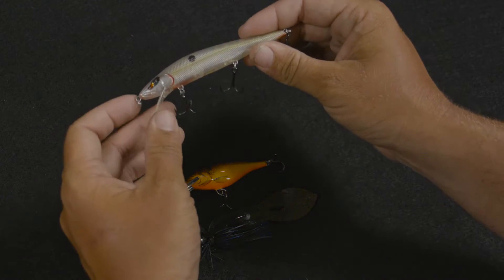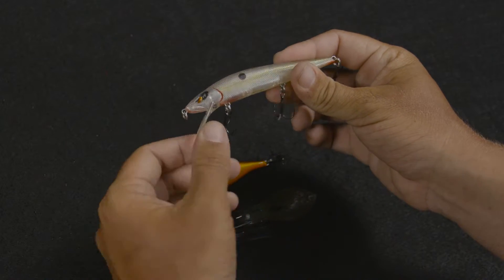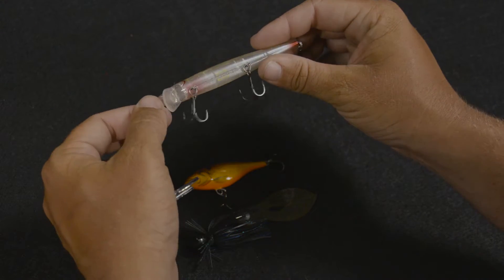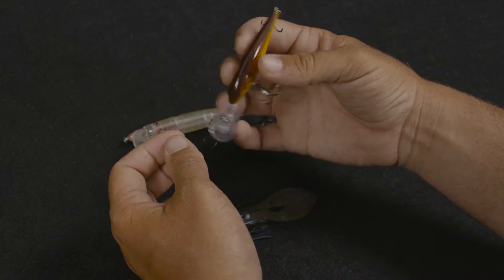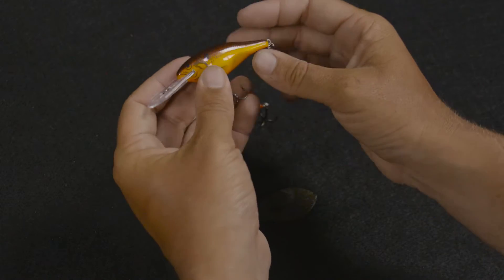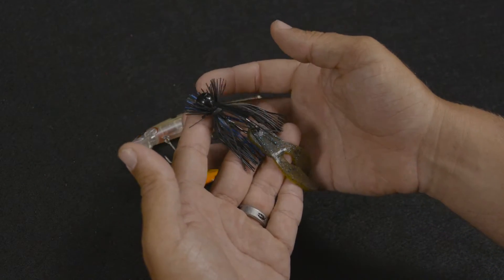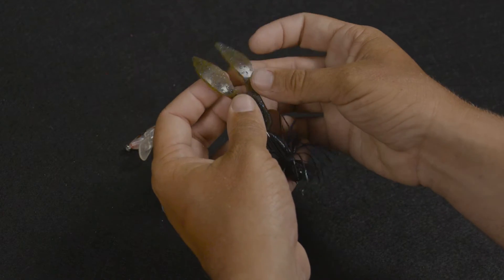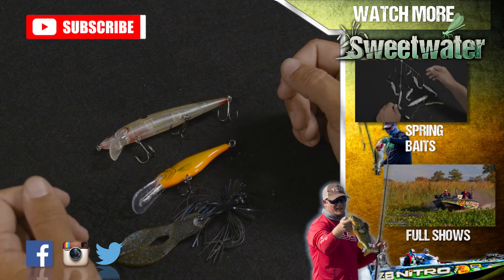Best Baits For Winter Bass Fishing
Sweetwater Fishing TV Host Joey Nania shares his favorite 3 baits for winter time bass fishing! Cold water bass can be a tough nut to crack but this video shows you 3 great bait options and detailed instruction on how two fish each bait.